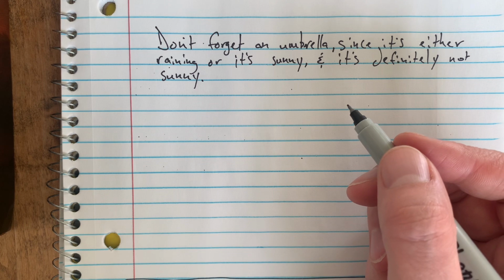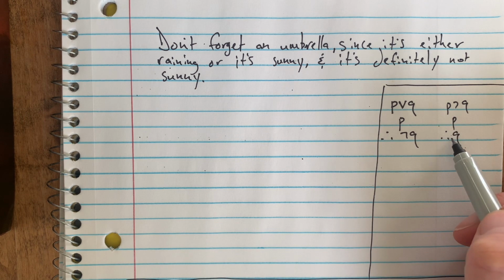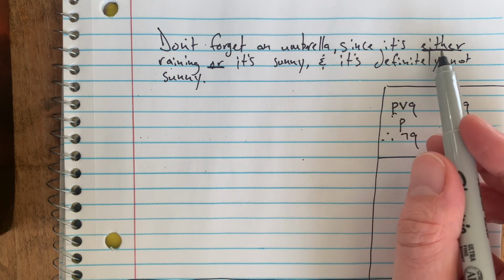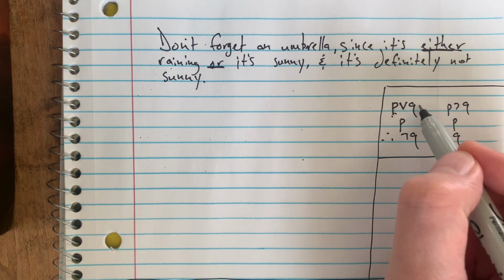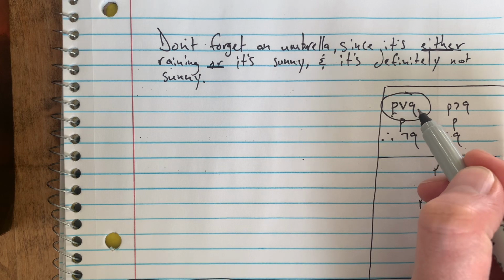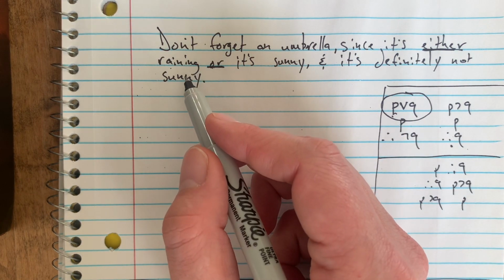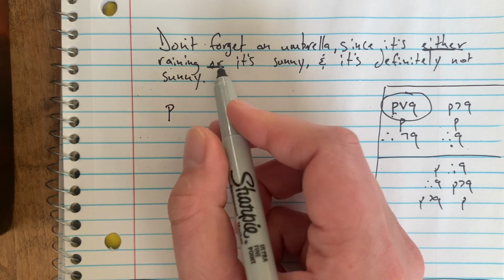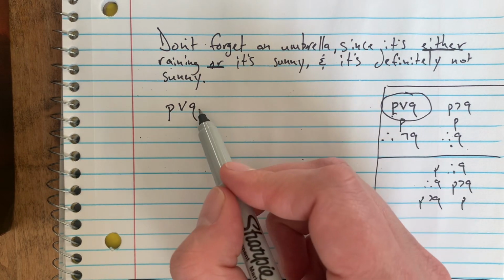Logic Midterm Review: Arguments to Symbols